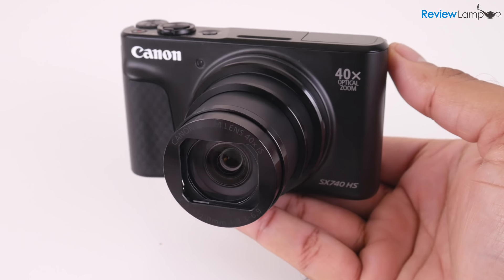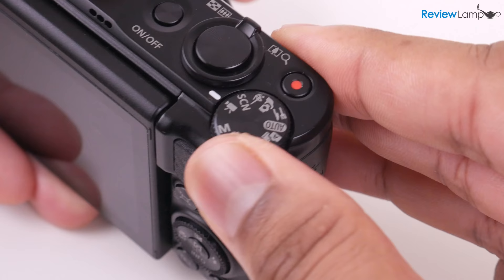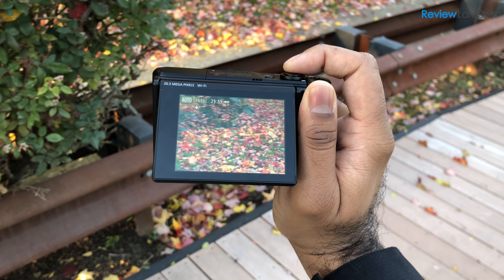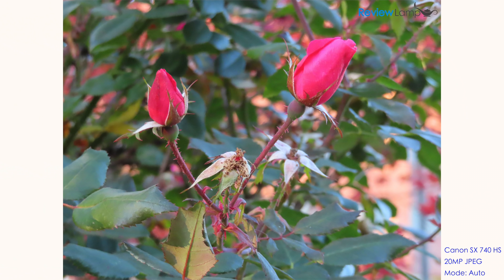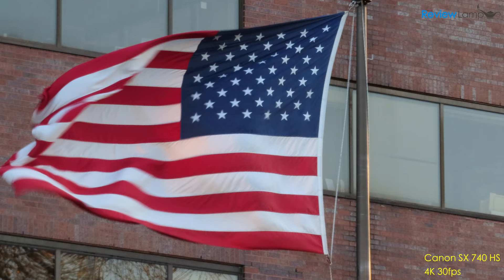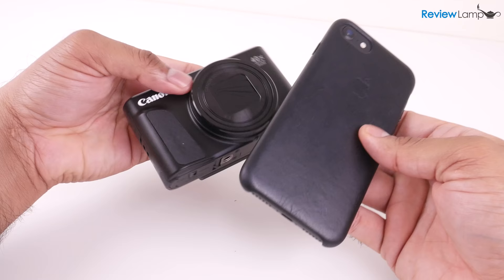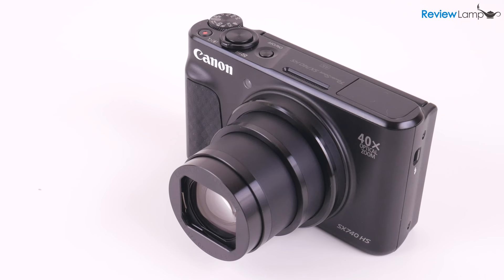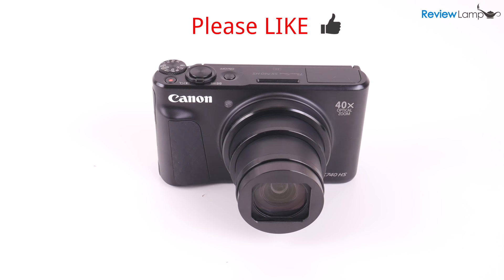Canon SX 740 HS Review and 4K Zoom Video Test and Vlog Test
Canon PowerShot SX740 Digital Camera Review and 4k Video Test
Canon Powershot SX 740 HS
SD card for Canon SX 740 HS
Panasonic Lumix ZS 70
Canon Powershot SX 730 HS

Today I’m looking at the Canon SX 740HS, Compact Zoom Camera. The Canon Powershot SX 740 HS is Canon’s most recent addition to the SX 700 series lineup. Last year, I reviewed the SX 730HS which is almost identical to the Canon 740 HS, except for 4K video shooting capabilities which is new to the Canon Powershot SX 740 HS. And talking about 4K video, I’ll tell you more about the camera’s 4K performance, a little later in this video and we’ll talk about how it performs as a vlogging camera. On the outside though, the Canon SX 740 HS  is almost identical to the older Canon SX 730, with an all-metal body construction, a 40x retractable zoom lens, which makes it easy to carry around, and a nicely designed grip which makes it very pleasant to use. All the buttons on the top are also intuitively laid out and have a nice solid feel to them. They don’t feel plasticky or cheap. I especially like the placement and feel of this mode dial which makes it really easy to switch shooting modes. The shutter button also has a zoom toggle built-in, like most point and zoom cameras and the lens extends and retracts very smoothly. It also a microphone on top, which is really helpful, if you plan to use it as a vlogging camera, since it doesn’t have a mic jack for an external mic. More about the vlogging performance in a minute. The camera also has a pop-up flash tucked into the top. Very helpful, as you’ll notice when I test it in low-light. Most of the rear surface is covered by this extremely sharp 3.0 inch LCD which both tilts and flips up, again making it perfect for vlogs and selfies. The screen is actually a really nice one. It’s bright enough to use outdoors and the colors all look very natural. And since it tilts to various angles, you can take pictures of objects on the ground without getting on your knees. The menus and options are laid out in typical Canon fashion - which is a really good thing, in case you’re wondering. Everything is simple, intuitive and easy to find. All the other buttons are also laid out almost exactly where you’d expect to find them. And while it doesn’t have a mic jack, it does have a micro usb port and a micro hdmi port on the side. It uses Canon’s NB-13 battery which lives in this compartment on the bottom, along with the SD card. Now, it’s important to remember that since this camera shoots 4K video, you want to make sure to buy a card that’s fast enough to handle 4K. I’ll leave a link to one I recommend, right below the video, in case you’re looking to buy one. And if you’re wondering, you can also mount the camera to any standard tripod or gimbal, using the ¼-20 mount on the bottom.